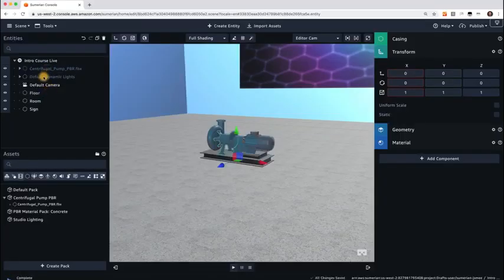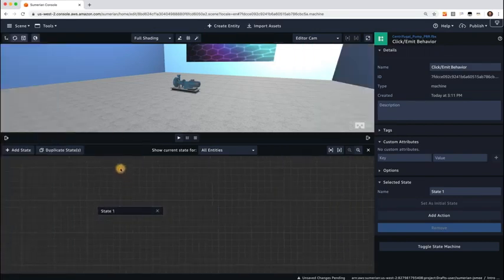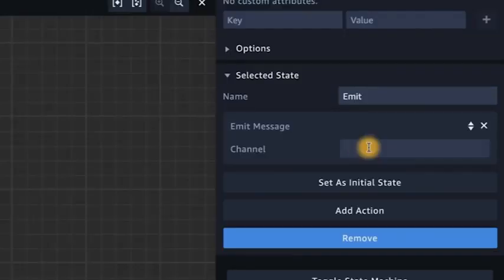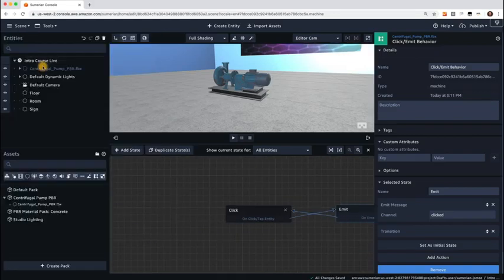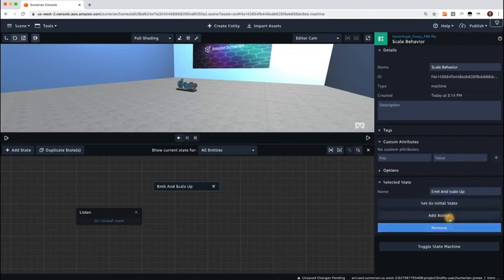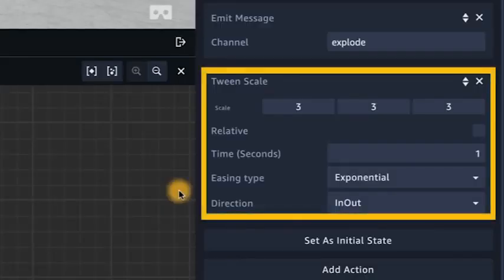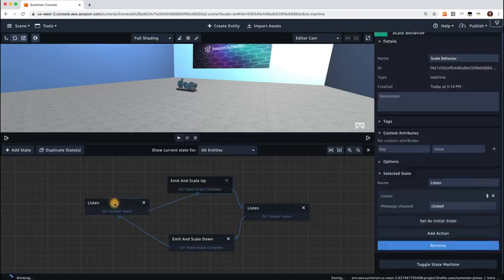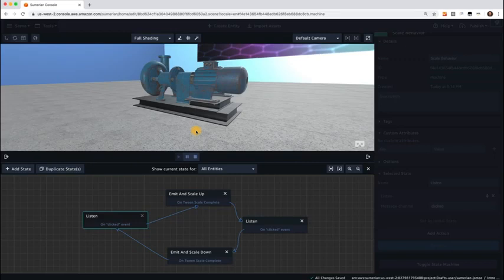Corso avanzato 05 Creare una State Machine Behaviors, parte 1 Amazon Sumerian